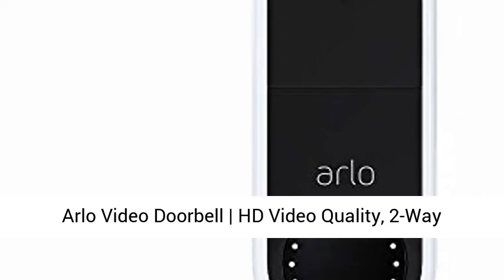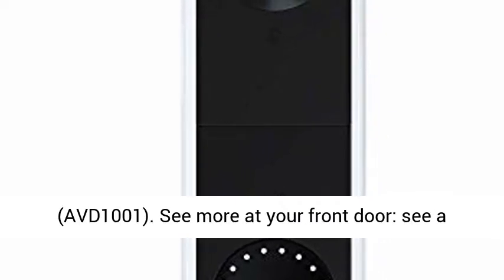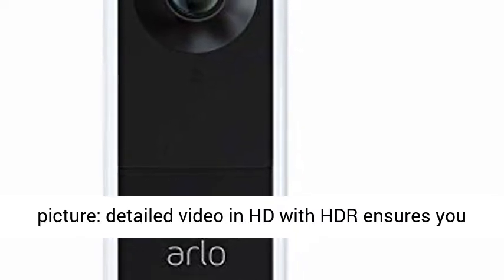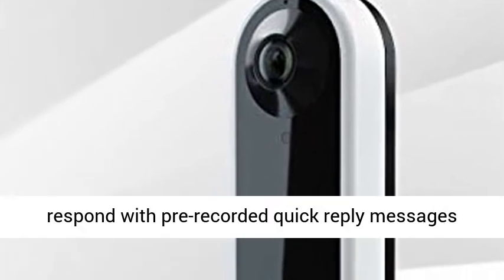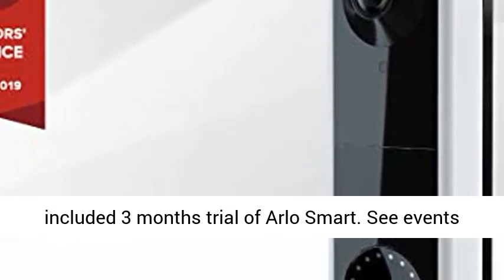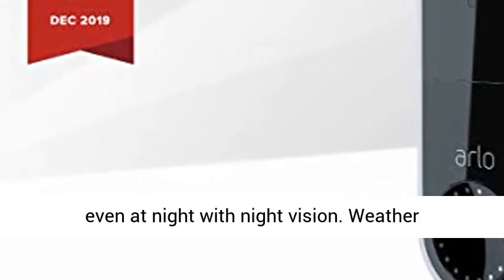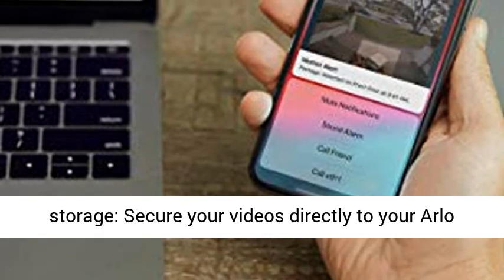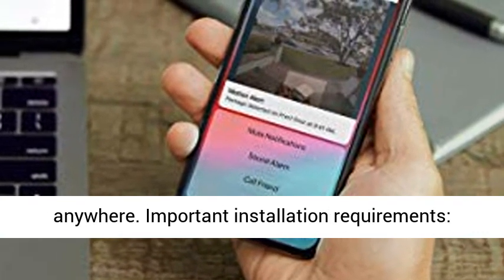Arlo Video Doorbell | HD Video Quality, 2-Way Audio, Package Detection Review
Arlo Video Doorbell | HD Video Quality, 2-Way Audio, Package Detection | Motion Detection and Alerts | Built-in Siren | Night Vision | Easy Installation (Existing Doorbell Wiring Required) | (AVD1001) Review

See a clearer picture: detailed video in HD with HDR ensures you see the details even in low light or bright conditions.
Respond quickly: Hear and speak to visitors at your door with clear two-way audio or respond with pre-recorded quick reply messages when you are busy.
Alerts that matter most: receive notifications when motion is detected for people, packages, vehicles, and animals with included 3 months trial of Arlo Smart.
See events before they happen with Arlo Foresight: see video prior to every motion-triggered video recording, so you never miss a moment
See who’s there, even at night with night vision.
Weather resistant: built to withstand the heat, cold, rain, or sun.
Ward off unwanted guests: Set the built-in siren to trigger manually or automatically during an event.
Secure local storage: Secure your videos directly to your Arlo base-station or Smarthub and view them anytime and anywhere.
Important installation requirements: Wired doorbell and chime with existing electrical wiring with voltage between 16V AC and 24V AC and a 10Va Transformer.